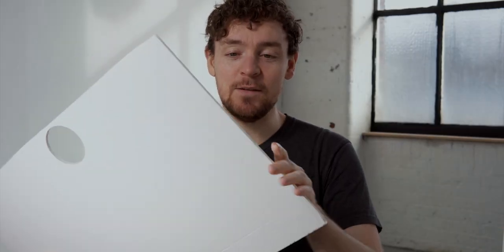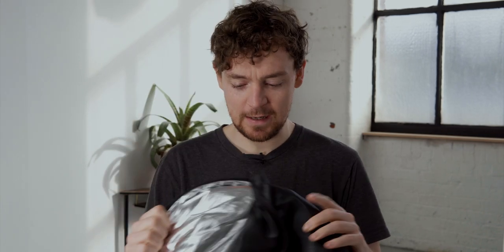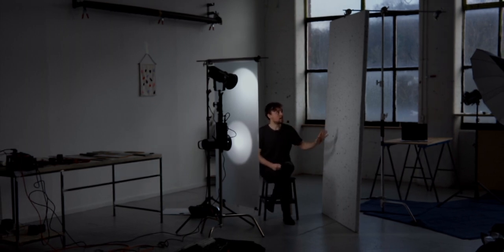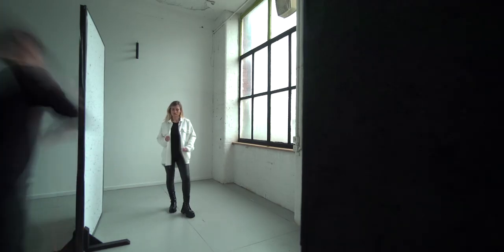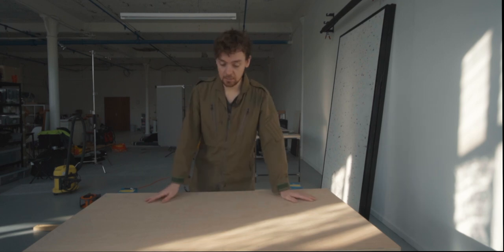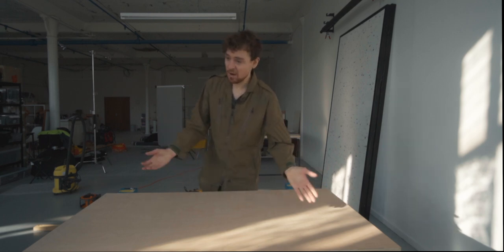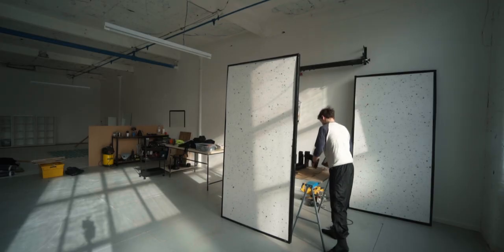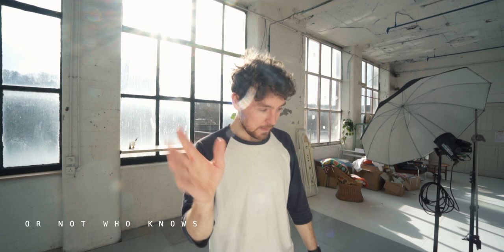The Most Valuable Tool in the Studio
Another DIM - Do it myself. Kinda like DIY but I'm pretty sure no one else will be into actually doing it.

So these aren't really like v-flats, there a specific thing but you can use them in the same sort of way.